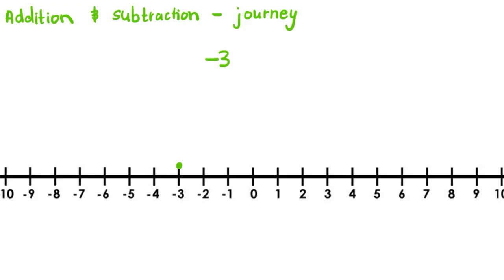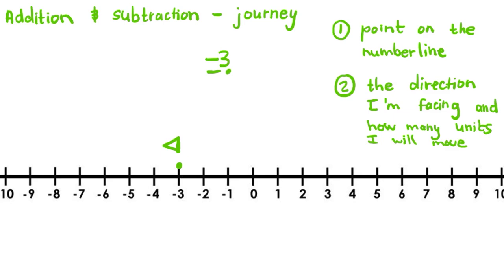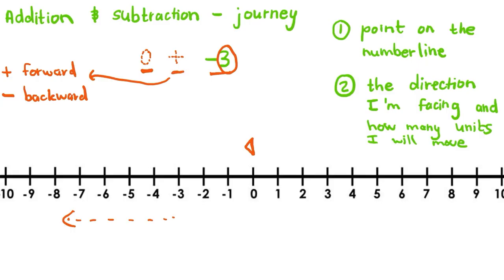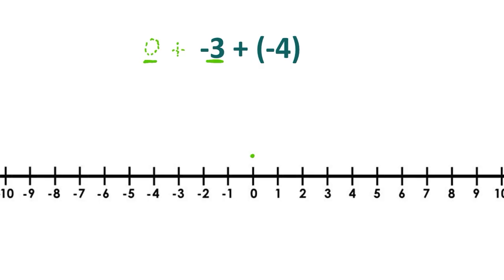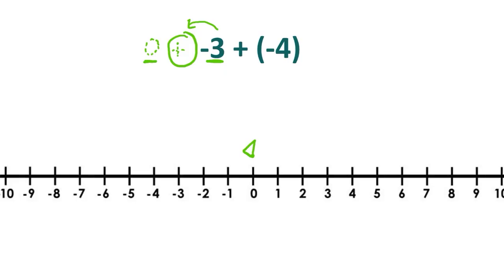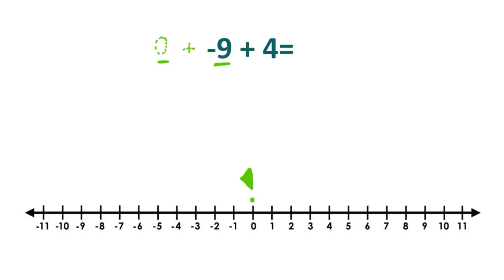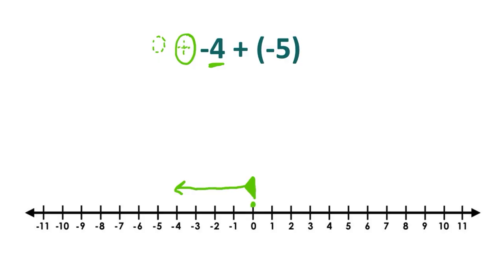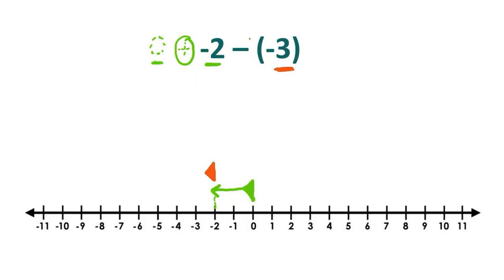Addition and subtraction of integers using a number line